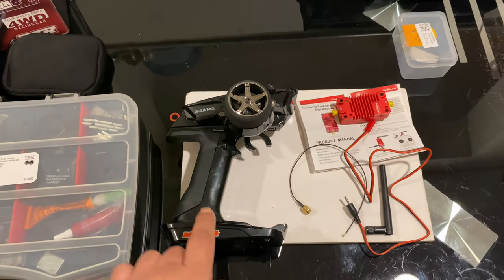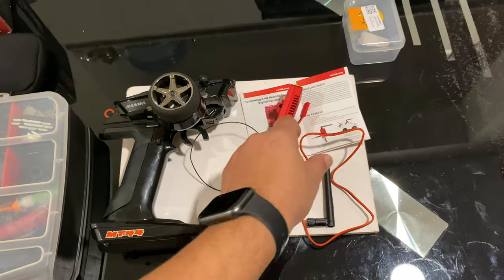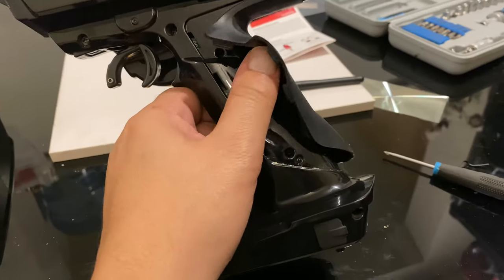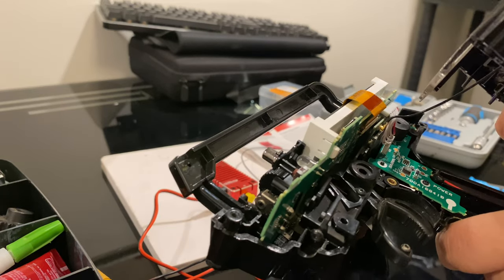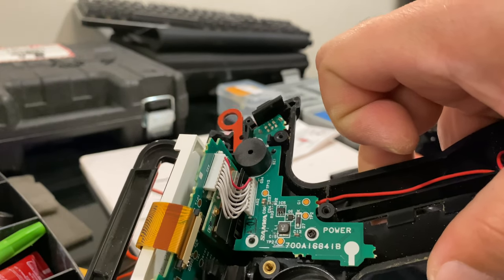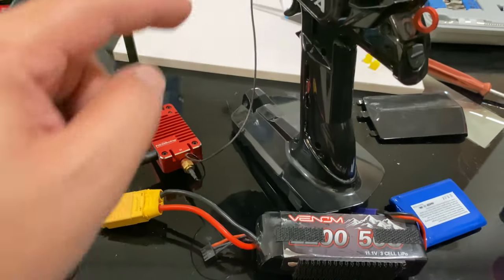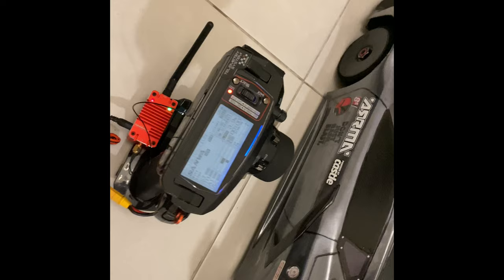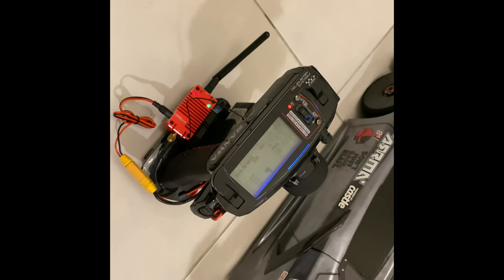Turbowing 2.4Ghz Signal Booster for Sanwa MT44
Extend your Rc Remote Range Signal up to 3 KM Easy on 3s for the booster
link to the booster